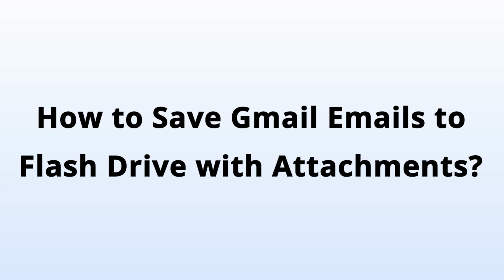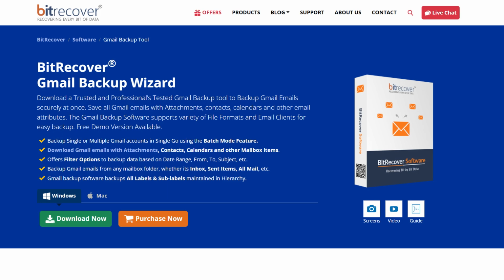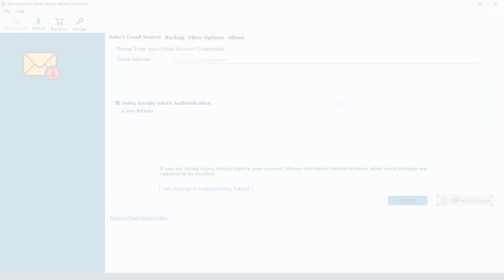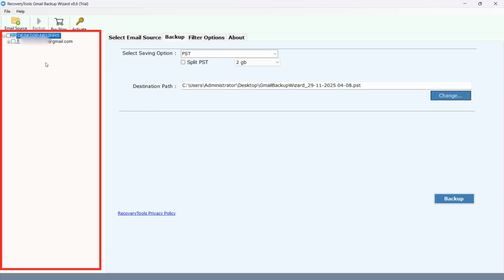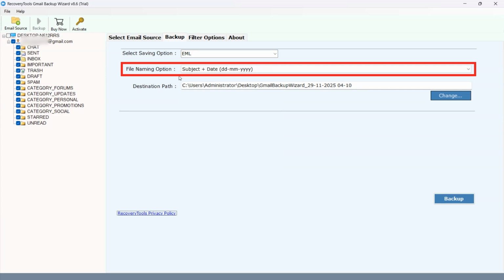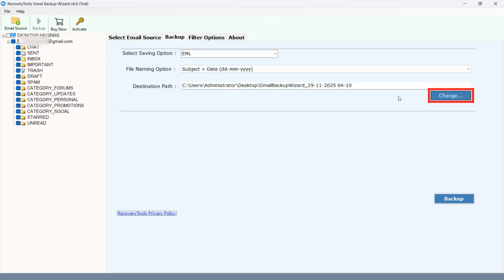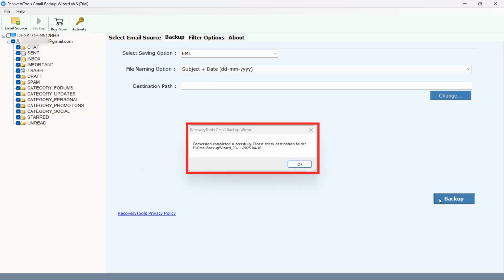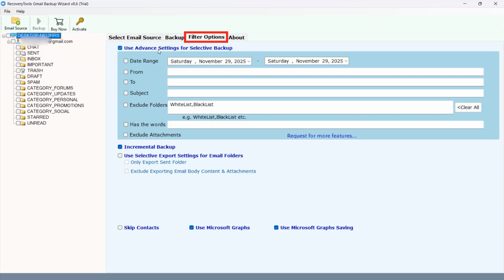How to Save Gmail Emails to Flash Drive? Complete Guide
Running out of space and want to keep all Gmail data offline? Don't worry you have landed on the right page. In this video tutorial, we will guide you step-by-step on how to save Gmail emails to a flash drive without losing content, attachments and other personal information.

The BitRecover Gmail Backup Software is a robust solution with a user-friendly interface that makes the process to save Gmail emails simple and effortless. It supports advanced algorithms and multiple filter options that help in saving users valuable time and effort while performing the process.

Key Features of the Above Dedicated Tool
100% safe and secure.
Allow to save Gmail emails in bulk without data loss.
Maintain original folder hierarchy and email metadata.
The tool supports powerful filters to help users avoid saving duplicate emails.
Compatible with all versions of Windows and macOS.
It performs the process on the users' system itself. This provides an extra layer of privacy.

Quick Steps to Save Gmail Emails to External Drive
1. Download and launch the above suggested solution on your device.
2. Enter your Gmail account address.
3. Select emails that you want to save.
4. After that, choose your preferred format from the saving options.
5. Set a destination location and click Backup.

Table of Content:
00:00 Introduction
00:29 Enter Gmail account address
00:46 Select Gmail emails
00:52 Saving options
01:05 Destination path
01:16 Start the process